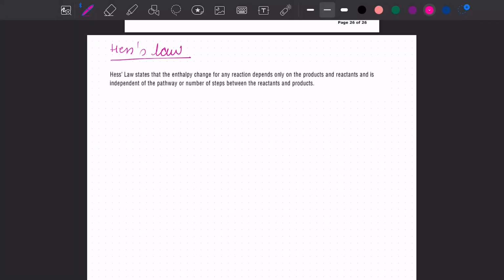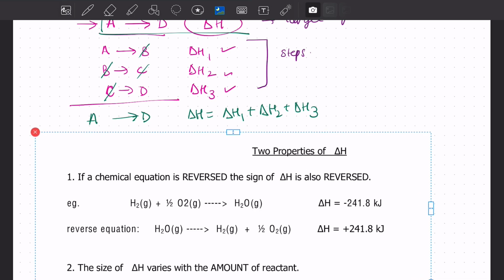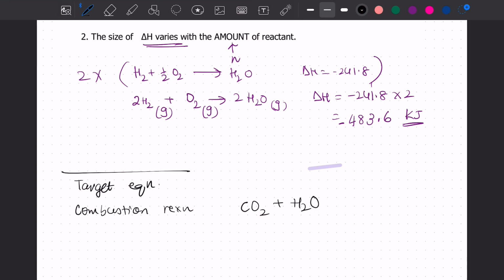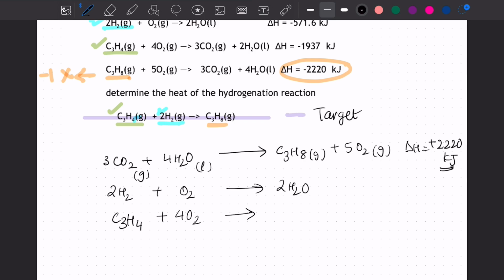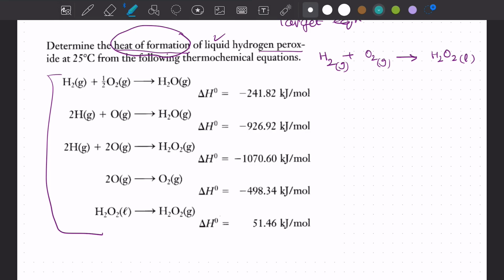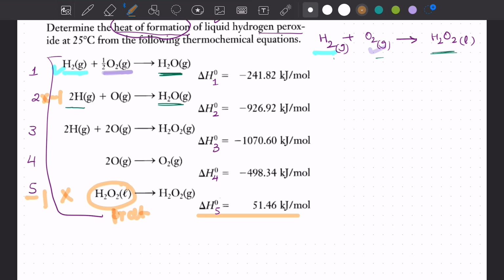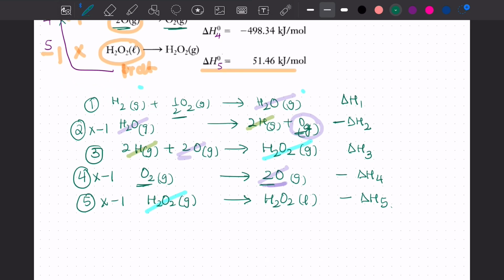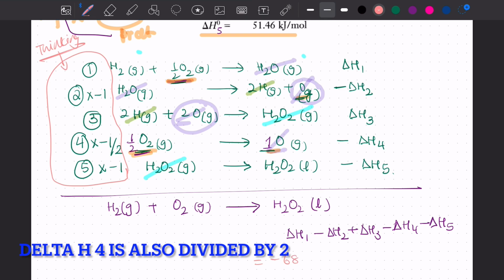04 Thermochemistry gr 12 Hess's law